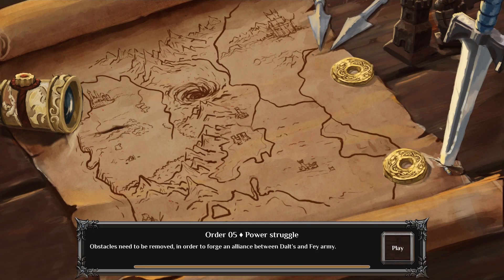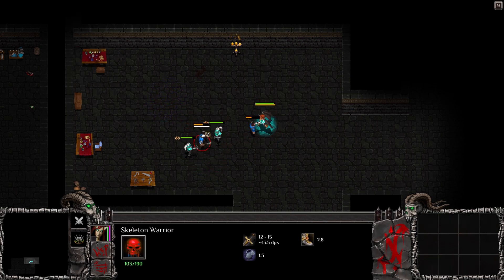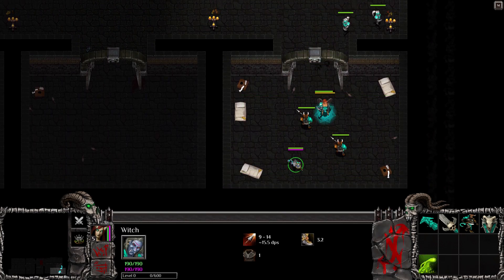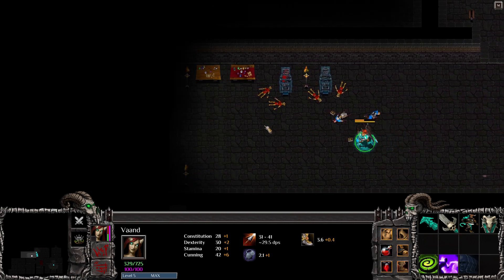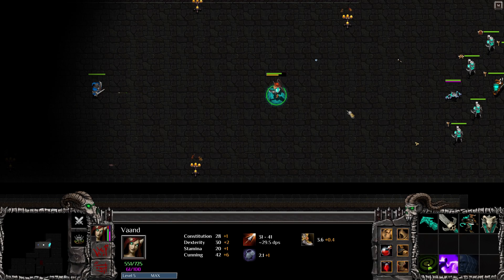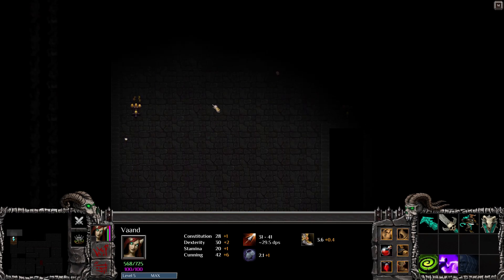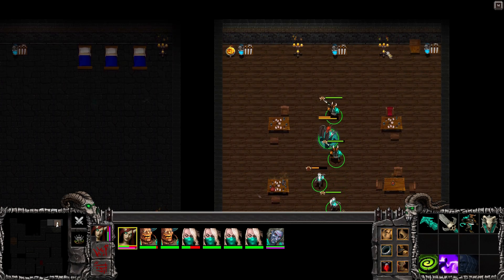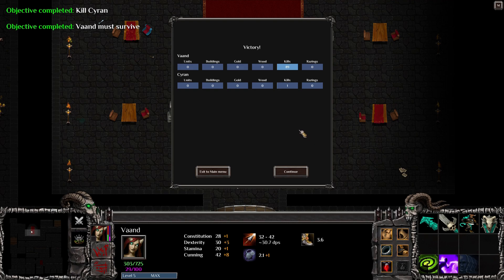Let's Play Loria #5 | Order Mission 5: Power Struggle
Loria is a 2018 real-time strategy game. It is inspired by the WarCraft RTS series and other classic strategy games from the 90s, but incorporates some modern features and niceties.

The game is set in the land of Loria, where the player takes control over either the forces of Order or the forces of Chaos to bring the war between the two faction to a conclusion.

Loria features the classic mix of resources gathering, base building, and army management as well heroes. Both regular units and heroes can gain level, and heroes can additionally hold various items.

A key for this game was kindly provided by the developer.